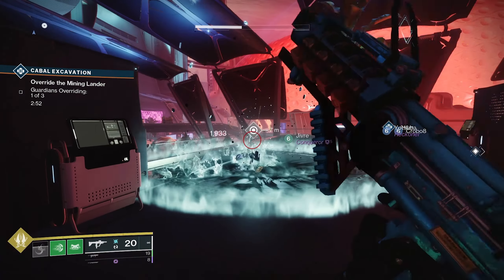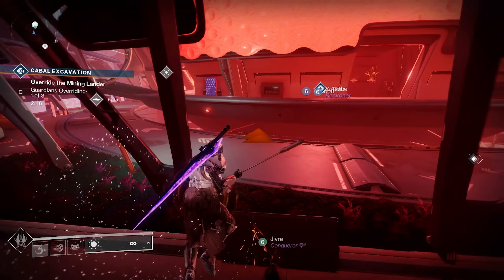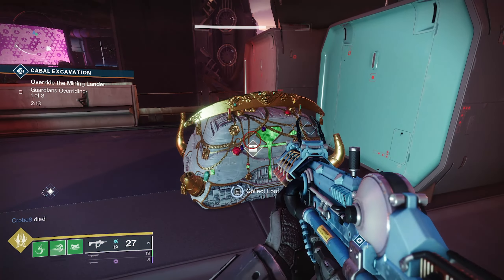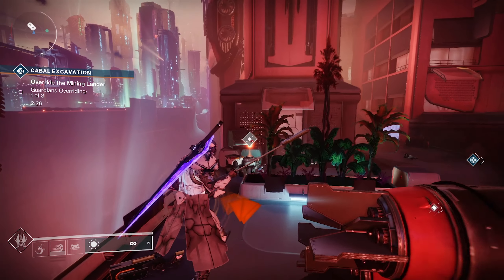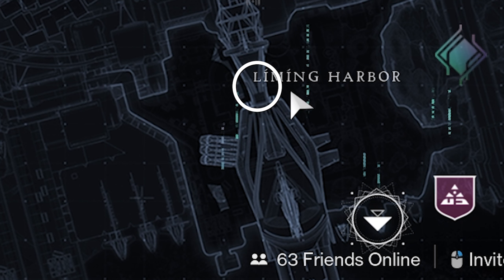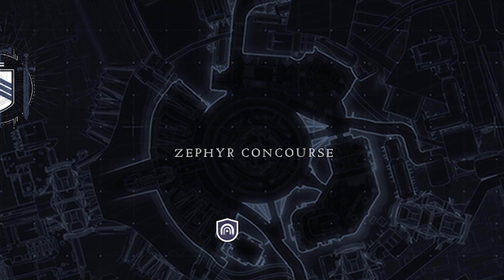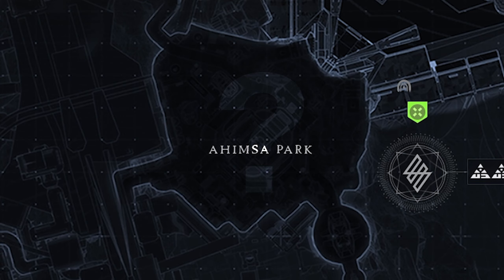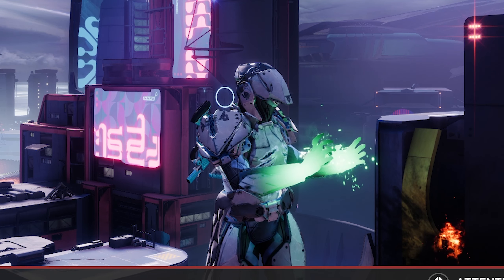Shadow Legion Ammo Sabtoged! The City And The Mystery Triumph | Destiny 2 Lightfall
Shadow Legion Ammo Sabtoged Guide For The City And The Mystery Triumph in Destiny 2 Lightfall. What to do with the antenna.

🎵 CREDITS
Epidemic Sounds